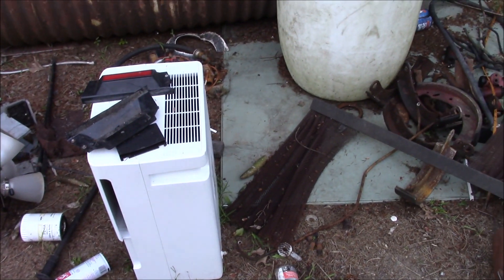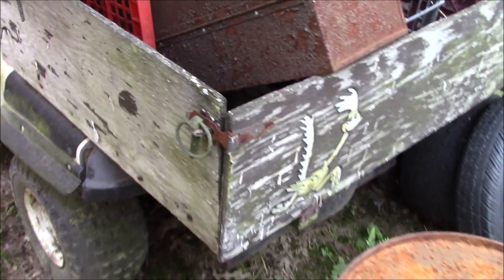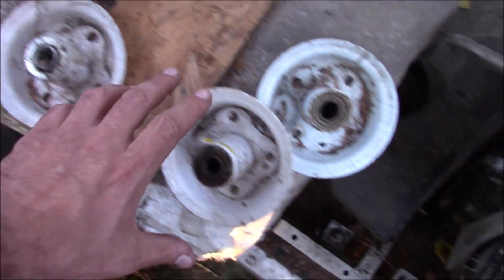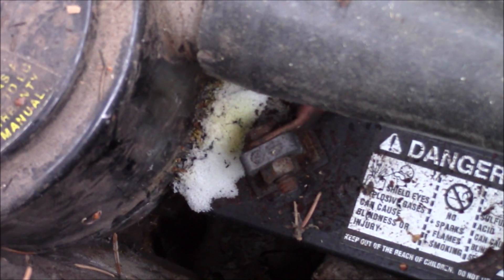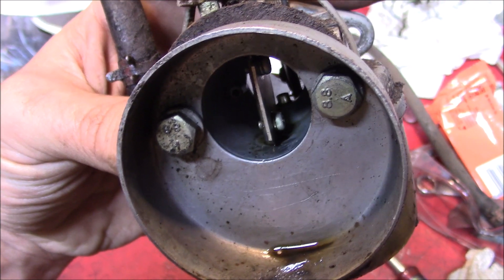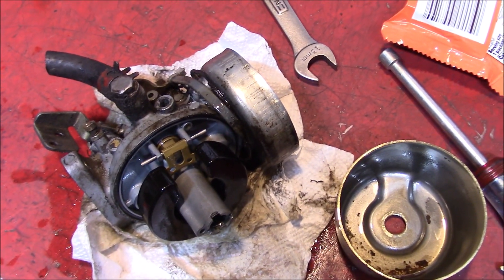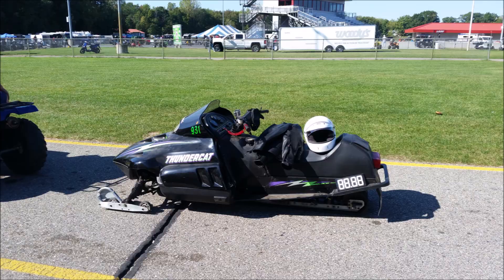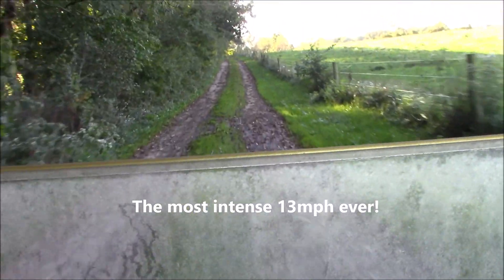The Most Haggard Pit-Cart Ever...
**Includes bonus footage of asphalt drag races!**

This old 2 stroke EZ GO was just waiting for the opportunity to run again, and there's no time like the last minute to get it running again!  Ended up going to the Super Sled shootout in MI and decided that a pit was a necessity for any self respecting race team.  So, like any well respected race team, we headed out back to the scrapyard to source a new piece of equipment!

This old golf cart has been on the cusp of becoming scrap for over a decade, but it just refuses to give up.  It was junk when I got it, junk when it was being used, junk when it was parked, and now slightly more mobile junk.